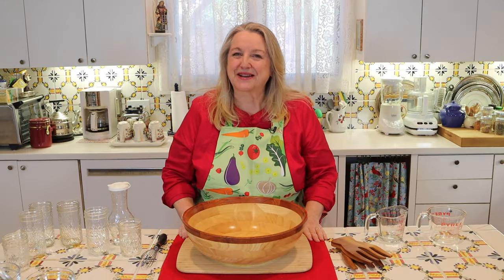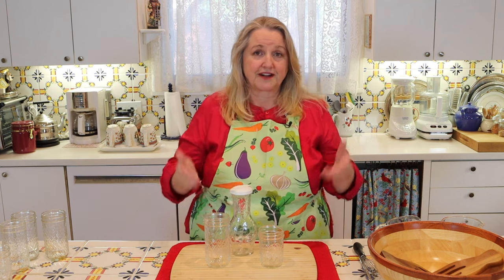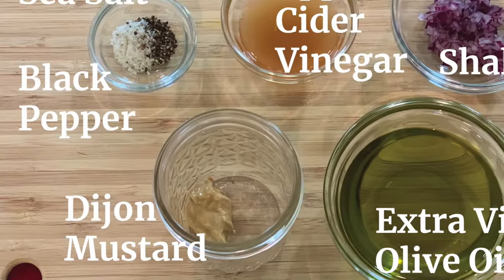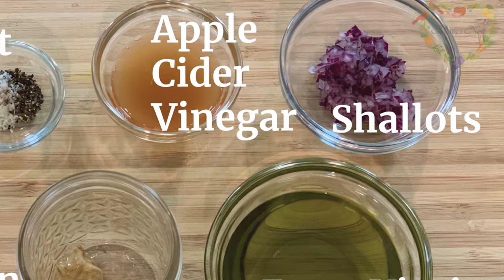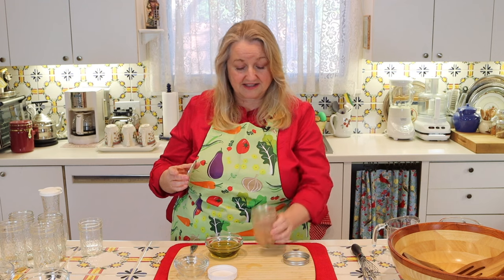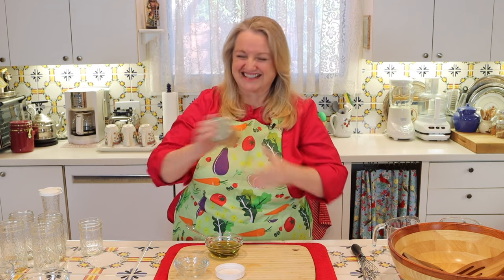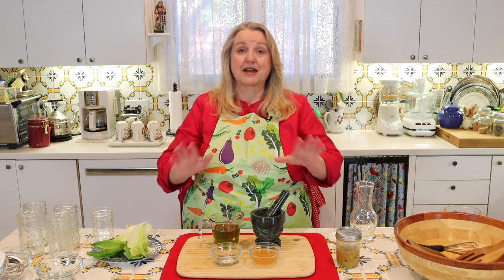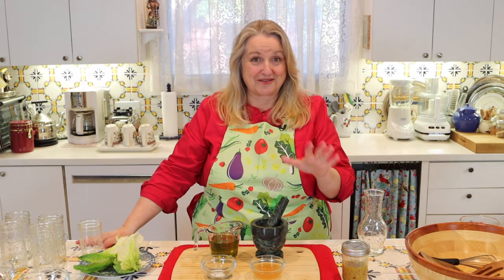5 Homemade Salad Dressings - DIY Salad Dressing Recipes - Quick + Easy + Healthy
How to Make 5 Homemade Salad Dressings. These DIY Salad Dressing Recipes are Quick and Easy to make with a few simple ingredients, plus they're Healthy too since they are made with all-natural ingredients.⬇︎⬇︎⬇︎Click Video Title or "Show More" for Additional Info⬇︎⬇︎⬇︎

The 5 varieties include French Vinaigrette (also Italian and Balsamic), Ranch, Thousand Island, Blue Cheese, and Green Goddess.

❤️If you enjoy learning how to make TRADITIONAL "Nutrient Dense" FOODS, including BONE BROTH, FERMENTS, SOURDOUGH, AND MORE…click the SUBSCRIBE BUTTON above…and TAP THE BELL🔔…so you will be notified each time I upload a new video! THANKS!

➡️Join our Traditional Foods Community. It's FREE! Receive a free eGuide and periodic emails about Traditional "Nutrient Dense" Foods, including printable recipes and more!

and find everything you need to equip your TRADITIONAL FOODS KITCHEN for making Nutrient Dense Meals.

✳️FAVORITE SALAD DRESSING MAKING SUPPLIES:
➡️Mortal and Pestle
➡️Food Processor
➡️Magic Whisk
➡️Wide Mouth Jars with Lids
➡️Extra Virgin Olive Oil (This is my favorite!)

✳️SPECIAL DISCOUNTS FOR MARY'S NEST VISITORS:
to learn how to get DISCOUNTS on Beef Bones, Wild-Caught Fish, Sprouted Grains, and more!

📬MAILING ADDRESS:
Mary's Nest

➡️ABOUT THIS VIDEO: In this video, Mary from Mary's Nest shows How to Make 5 Homemade Salad Dressings that are Quick, Easy, and Healthy.